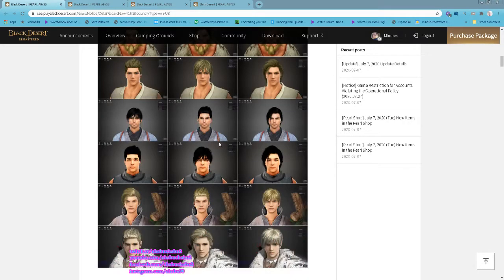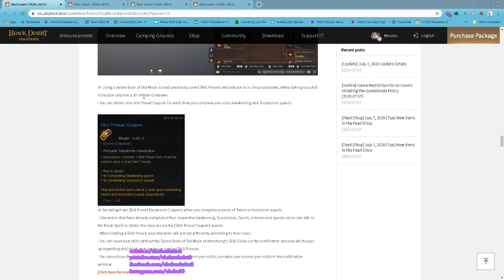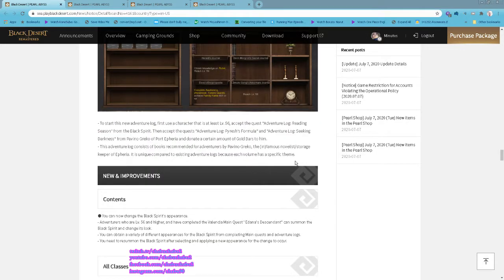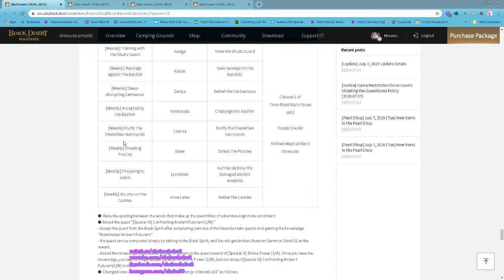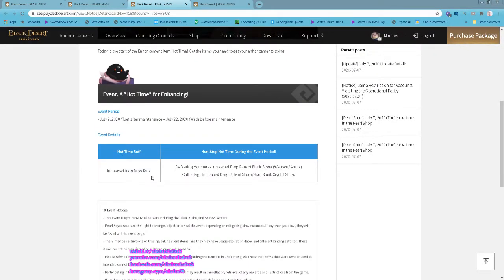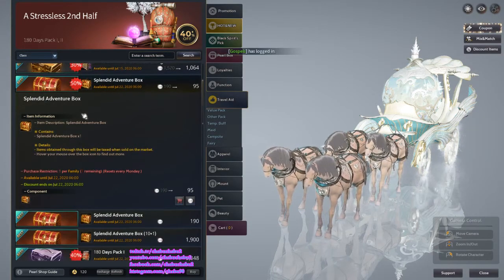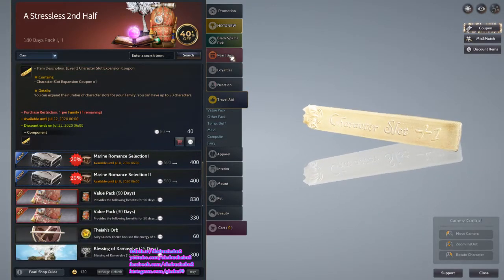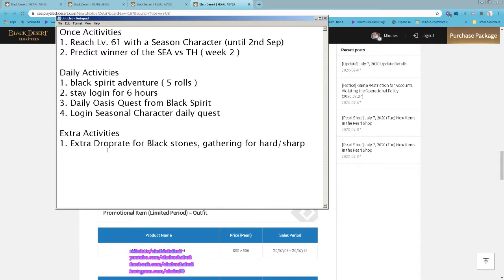Black Desert Online SEA server 7th July 2020 patch summary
Once Acitivities
1. Reach Lv. 61 with a Season Character (until 2nd Sep)
2. Predict winner of the SEA vs TH ( week 2 )
3. Buy 100m splendid adventure box from pearl shop

Daily Activities
1. black spirit adventure ( 5 rolls )
2. stay login for 6 hours
3. Daily Oasis Quest from Black Spirit
4. Login Seasonal Character daily quest

Extra Activities
1. Extra Droprate for Black stones, gathering for hard/sharp